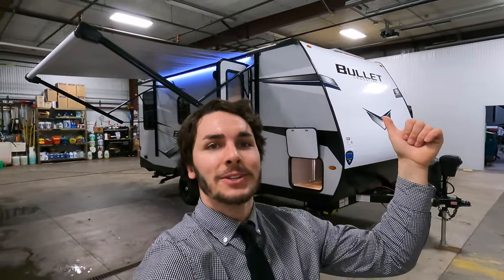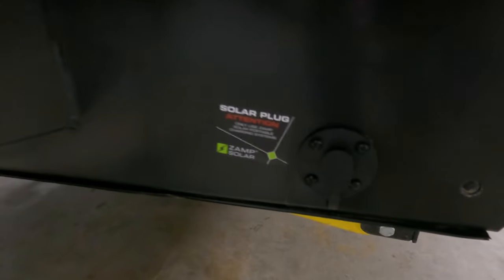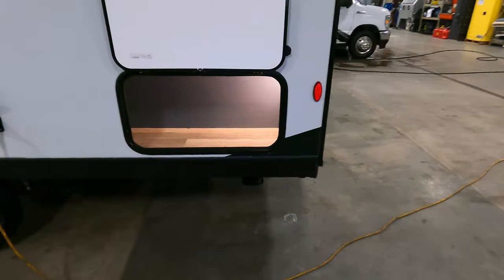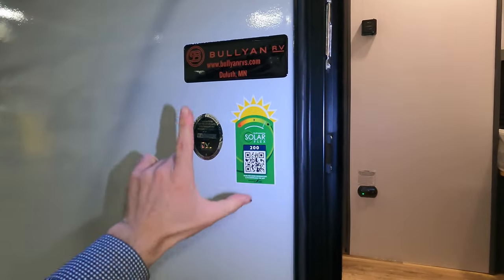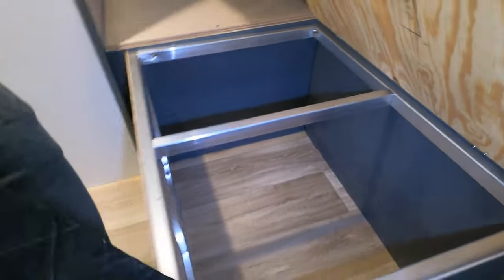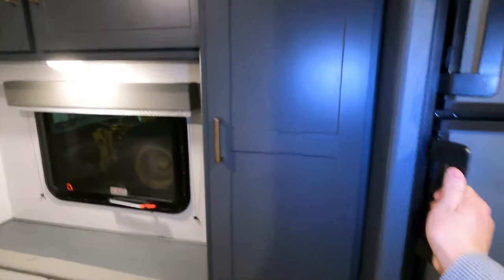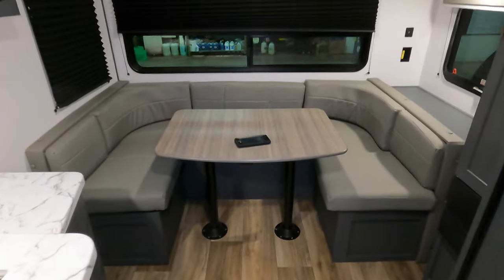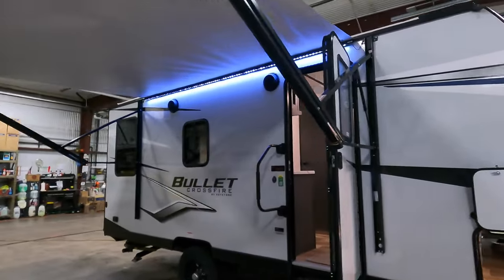2022 Keystone Bullet 1900RD Travel Trailer under 4,000 Pounds!